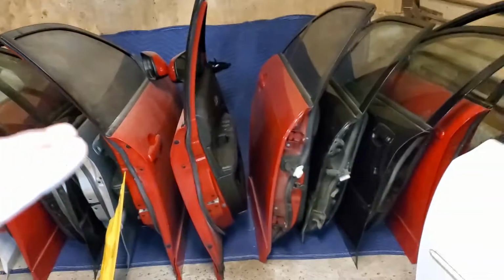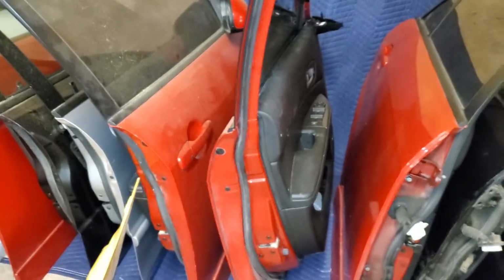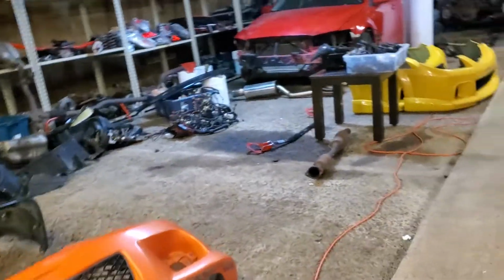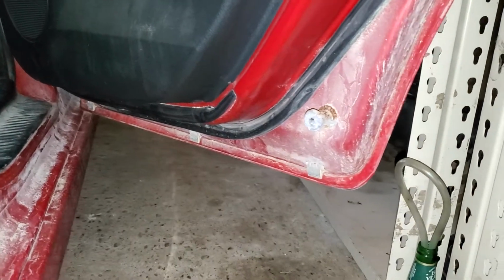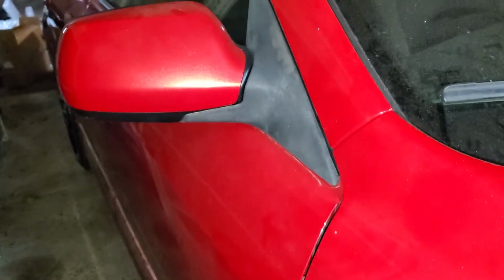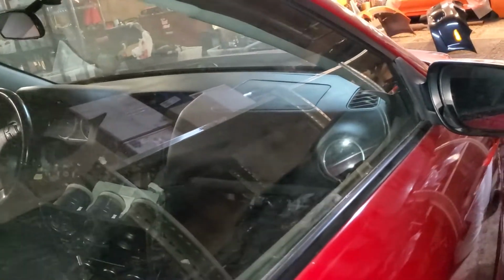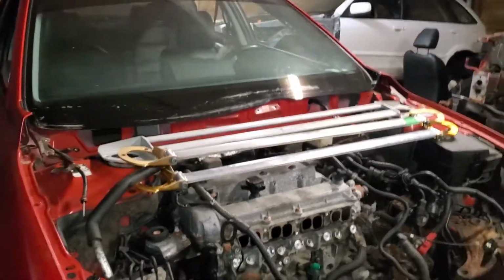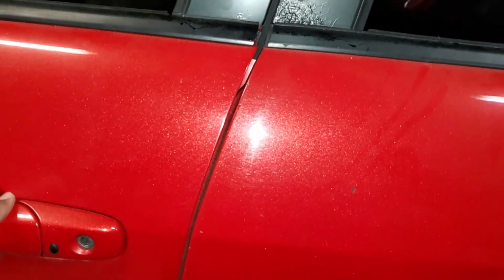Mazdaspeed6 Red Body Panels